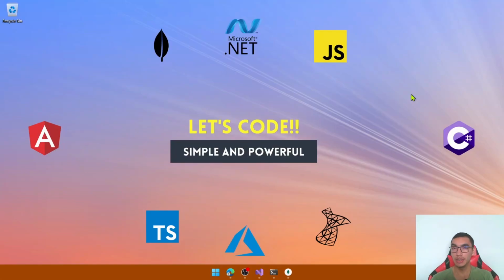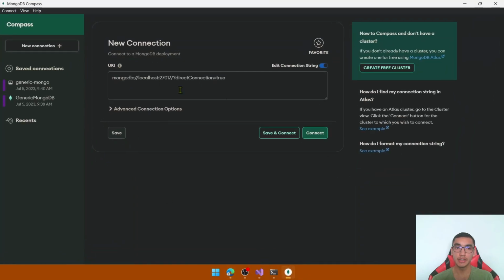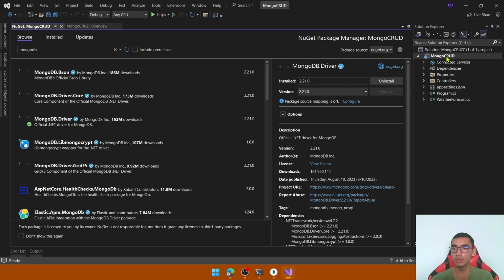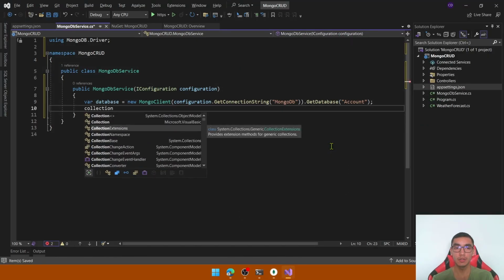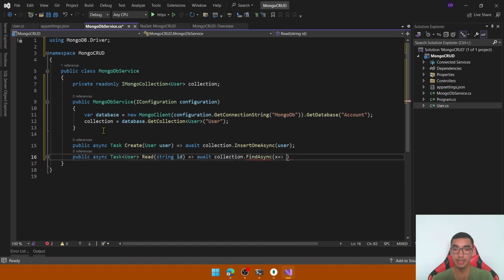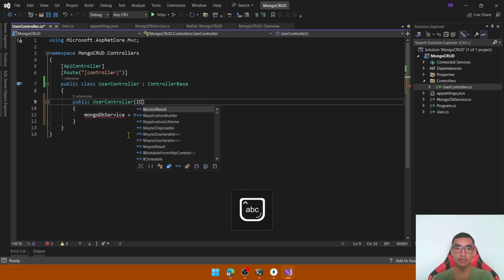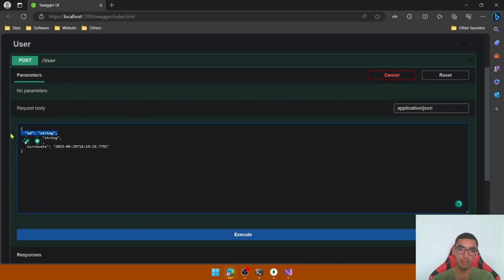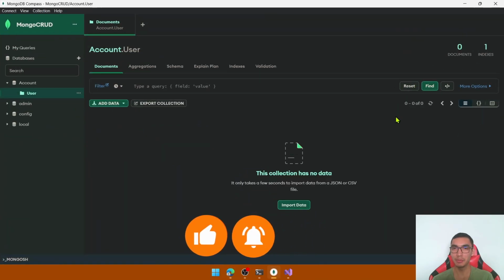MongoDb & .NET Web API: CRUD Operation (Docker & MongoDb Compass Included)